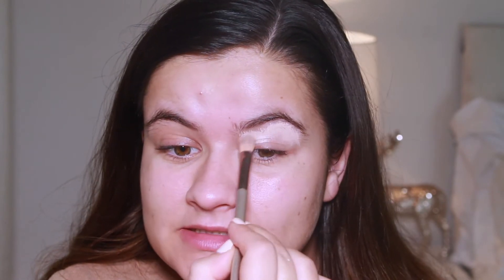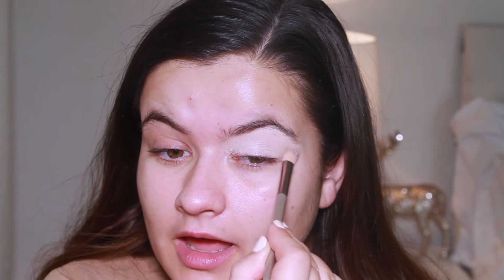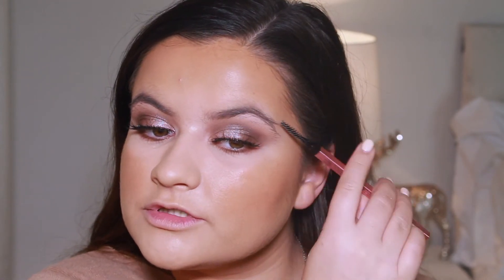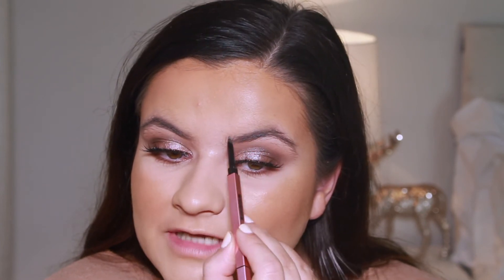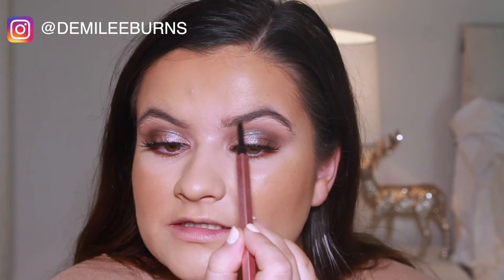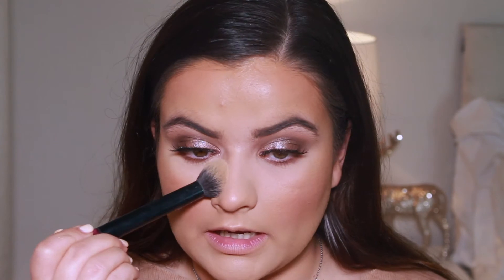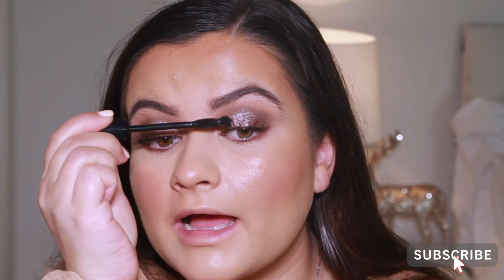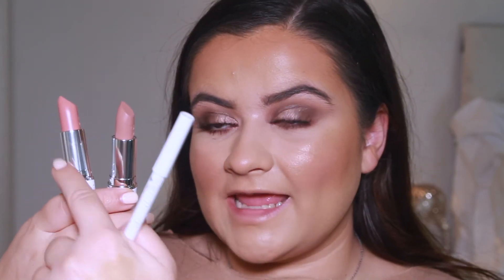ROSE GOLD MAKEUP LOOK - 12 LOOKS OF CHRISTMAS | LOOK 10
I can't believe we only have 2 more tutorials to go after this one!!! I really wanted to include a rose gold makeup look., I am obsessed with this pigment and will jump at the chance to use it!

Glossybox ‘Get your first box + Free Delivery for £12’ CODE - DEMILEE

Filming equipment

Canon 700D
Rode Lavier Mic